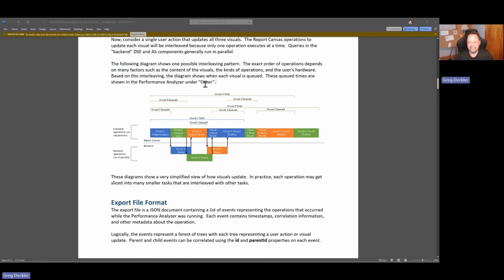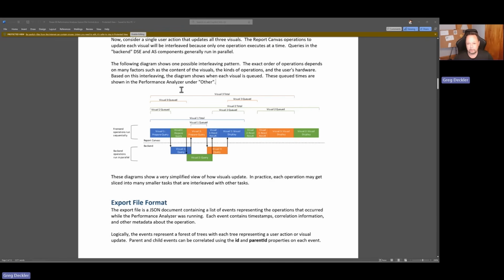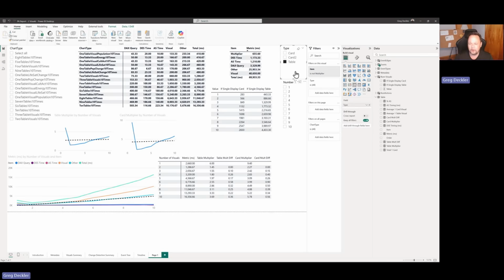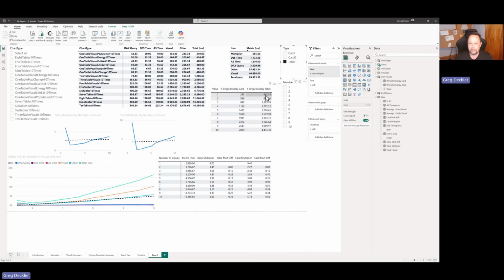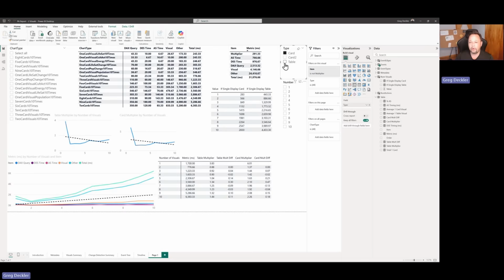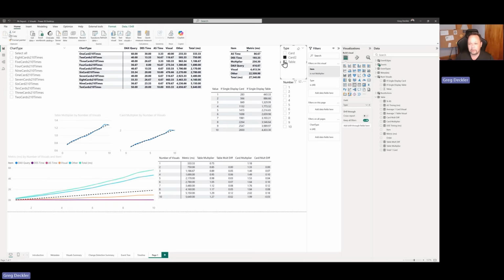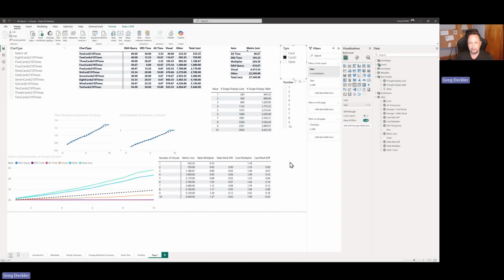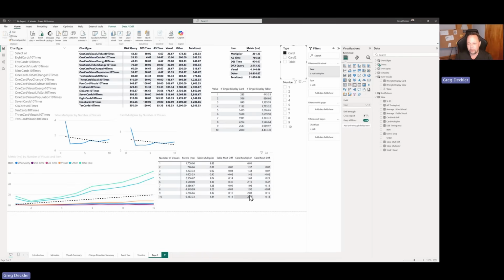Multiple Visual Performance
Description:
Here I experiment with the Card visual and Table visual to see how adding 1 to 10 visuals impacts performance.

Books!